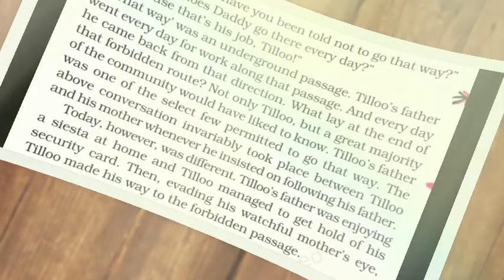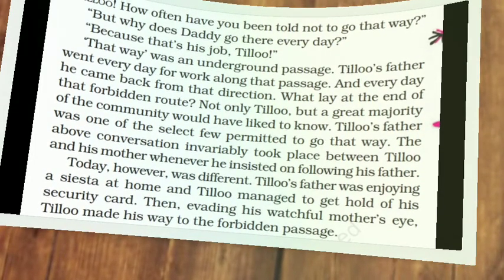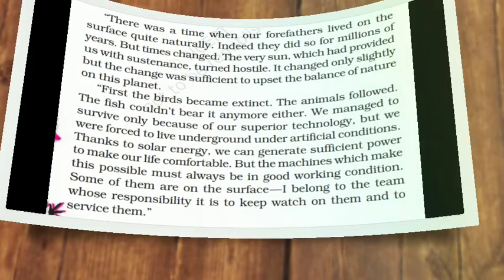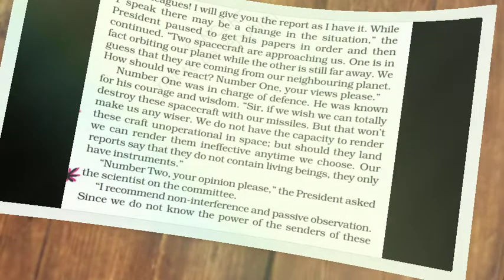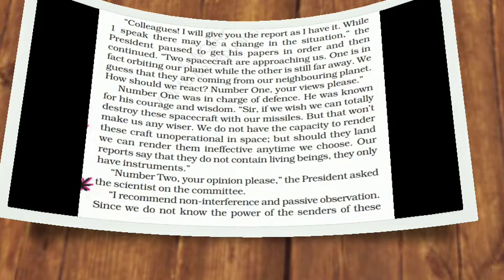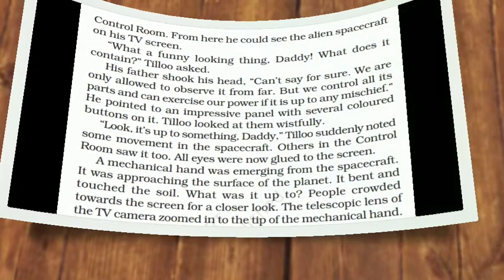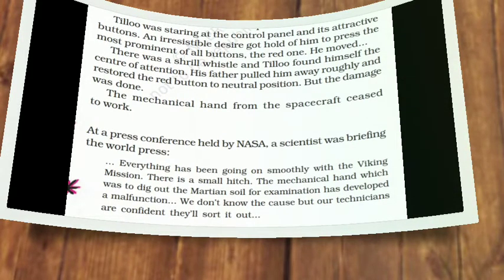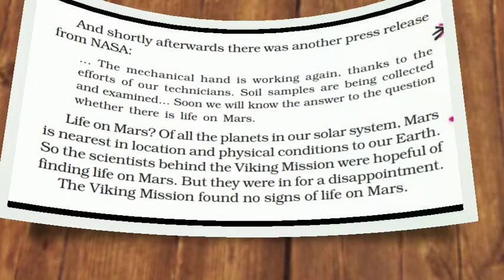||CLASS-7||ENGLISH||SUPPLEMENTARY READER||CHAPTER-10||AN ALIEN HAND||FULL EXPLANATION||